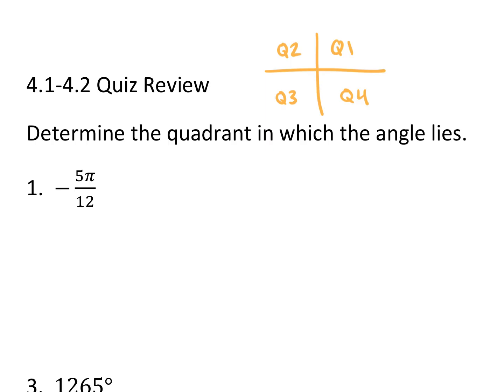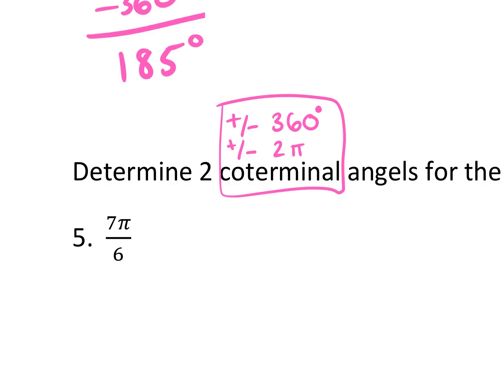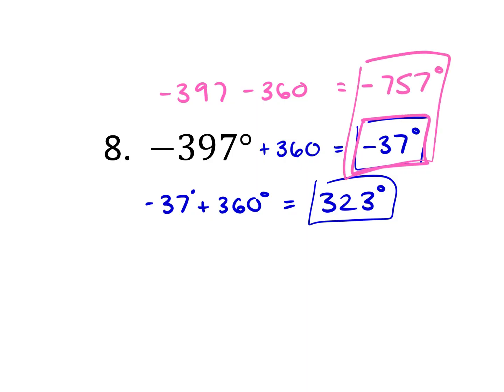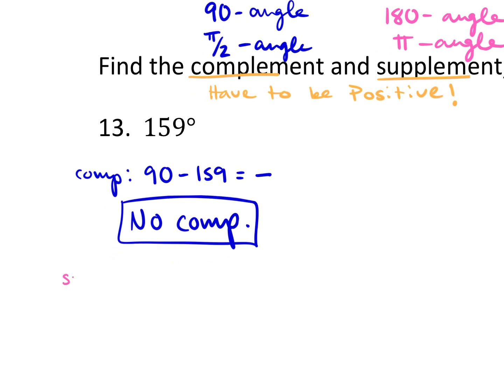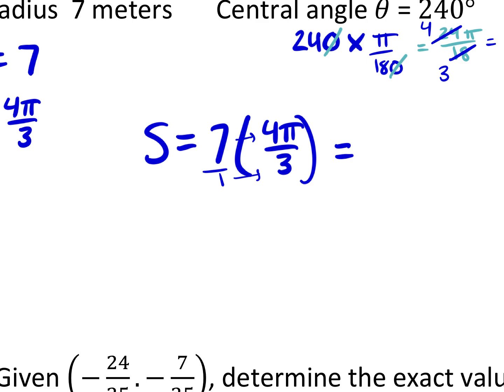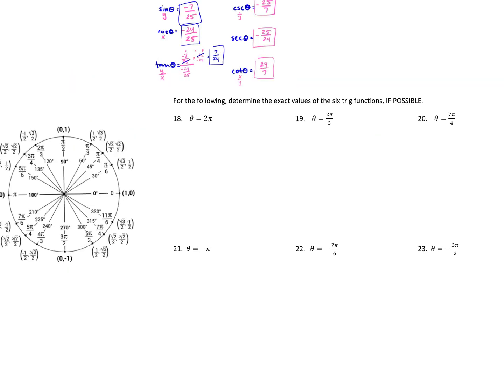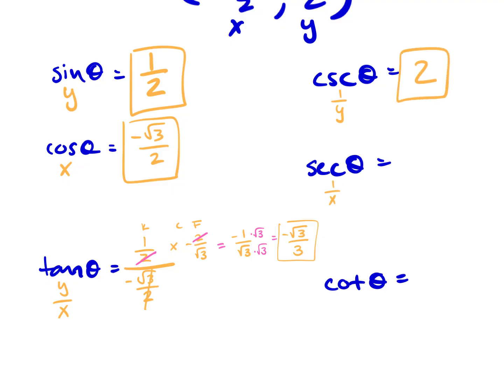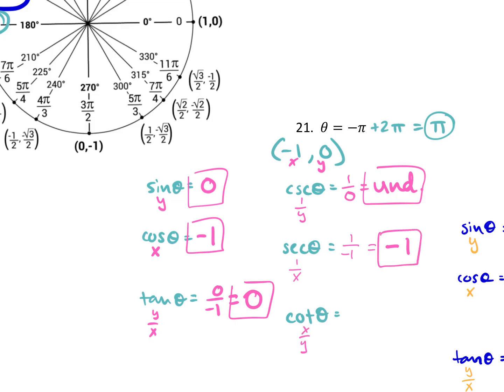10.22 PCH 4.1 AND 4.2 QUIZ REVIEW